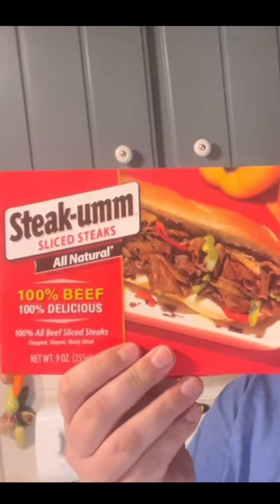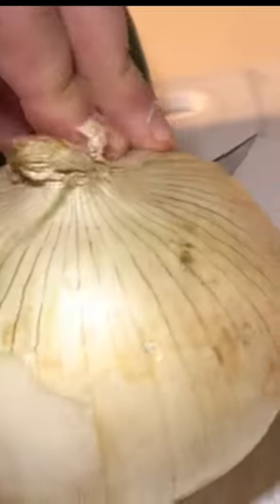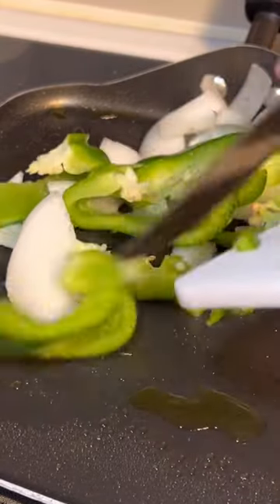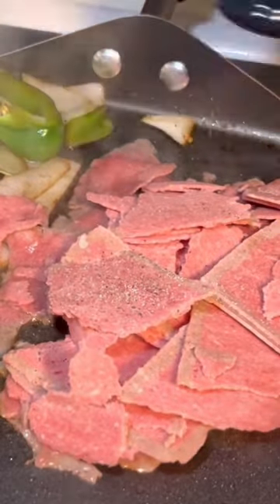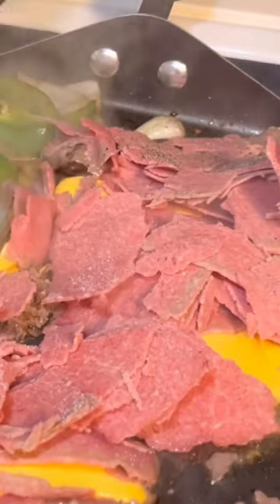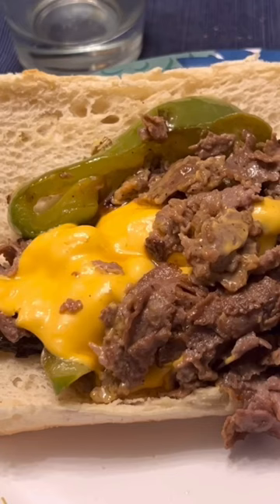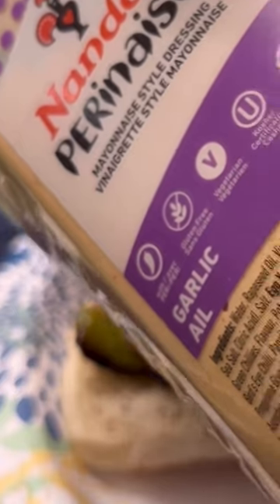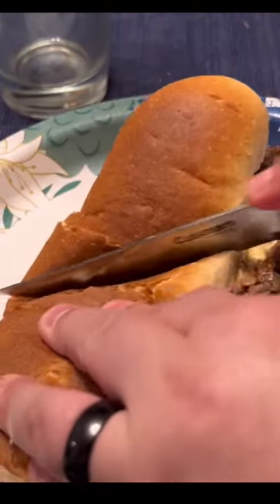Steak-Umm Cheesesteak Short